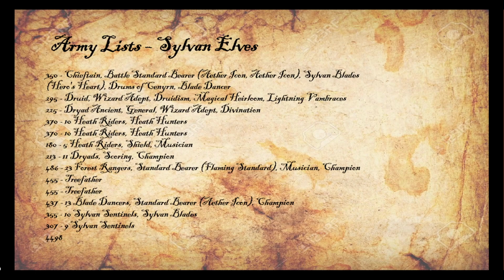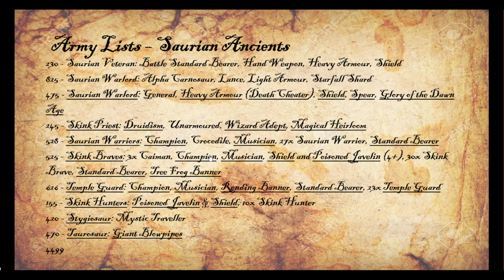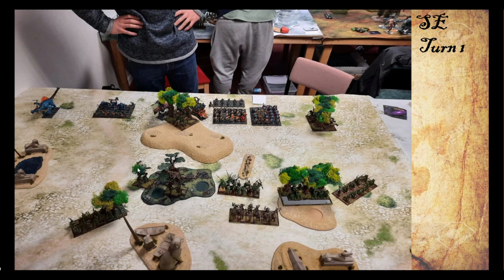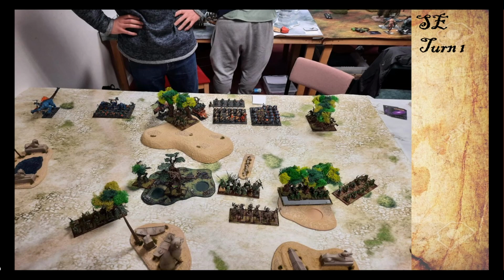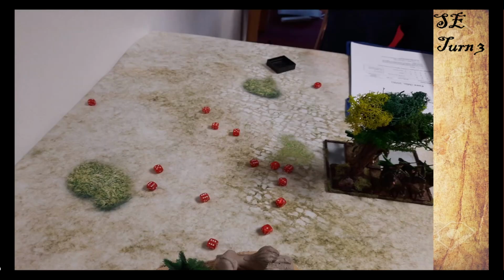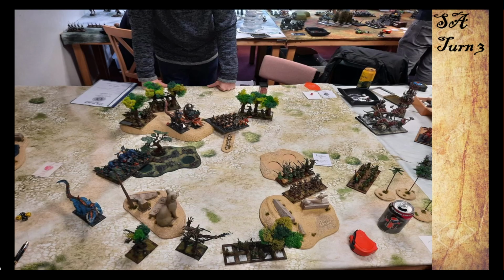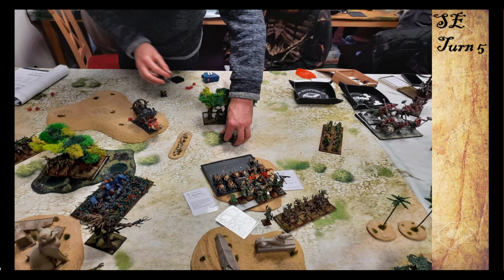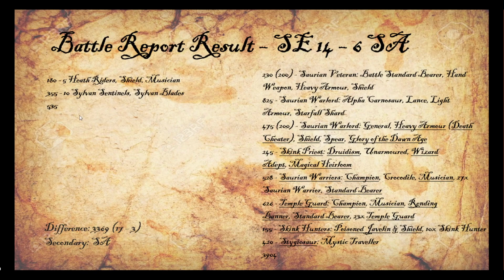The 9th Age Battle Report SE vs SA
Game 16 and first game of Art of War a tournament hosted by the Bristol Ninjas. Against an opponent who was playing his first game of 9th Age. Hope you enjoy, this is my first time using OBS to record so any comments are much appreciated.